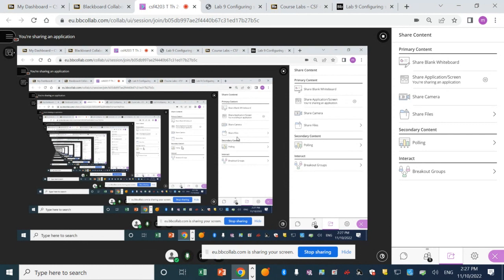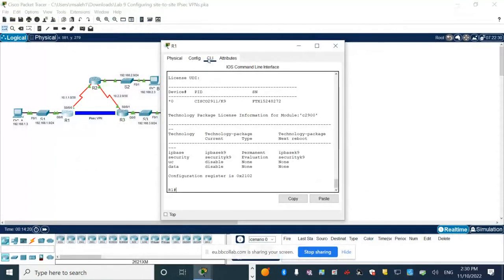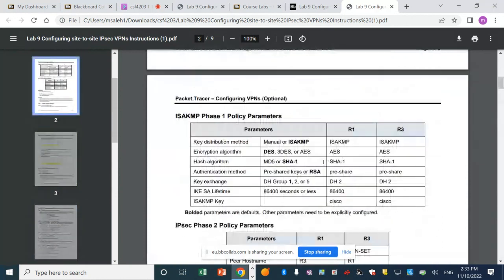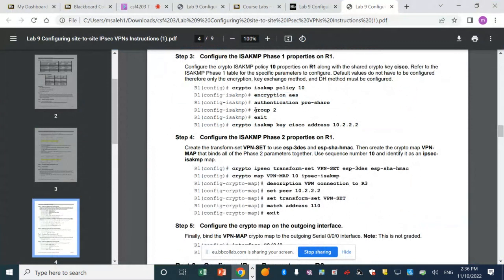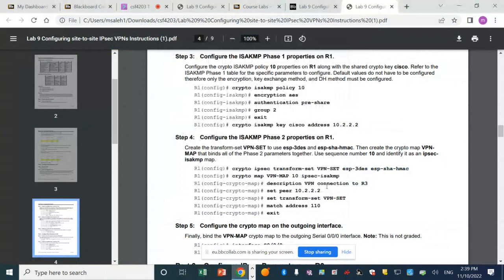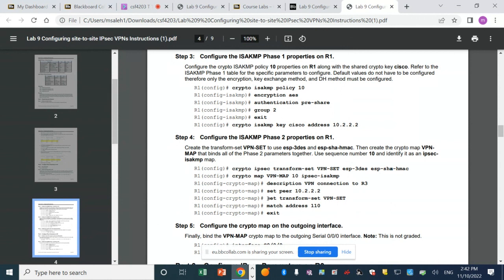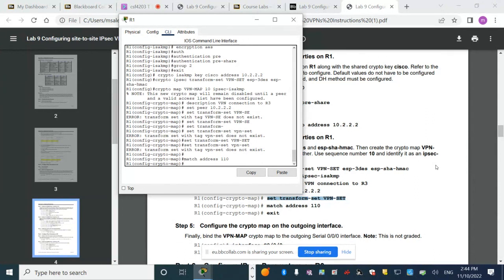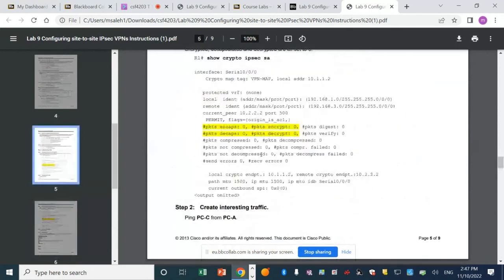Lab 09 CSF4203 Configuring site to Site VPN and IPSEC Instructions